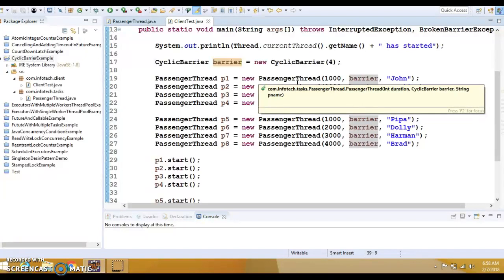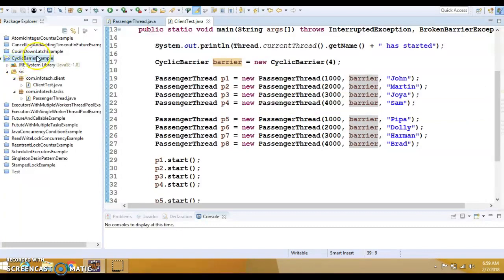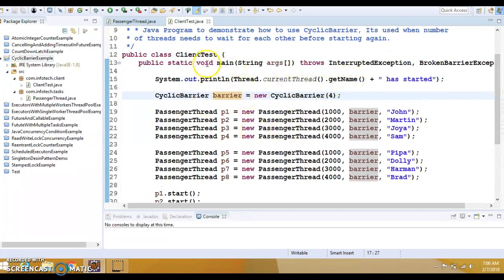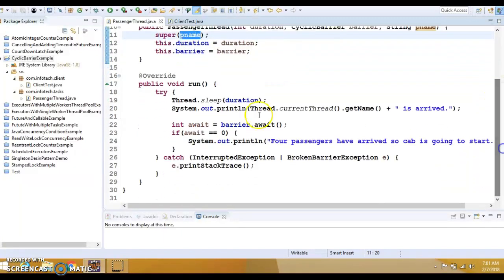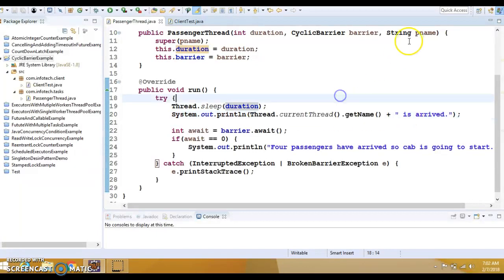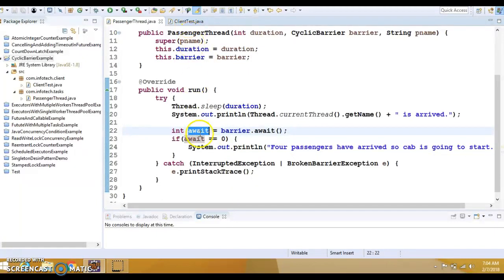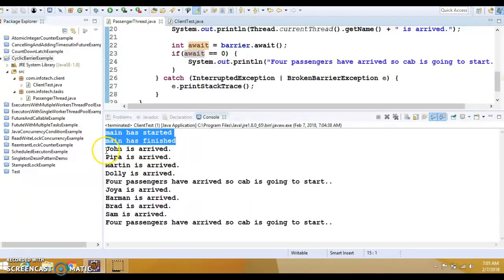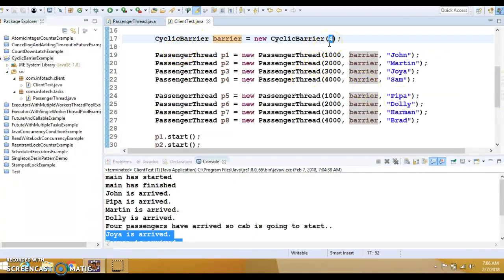Java Multithreading CyclicBarrier example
In this video we will learn about CyclicBarrier example java using a demo project.